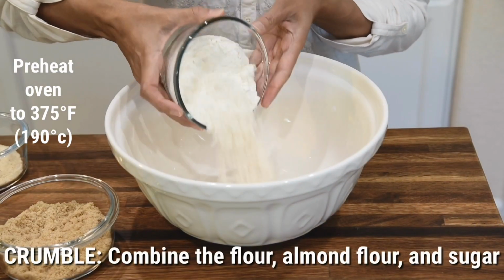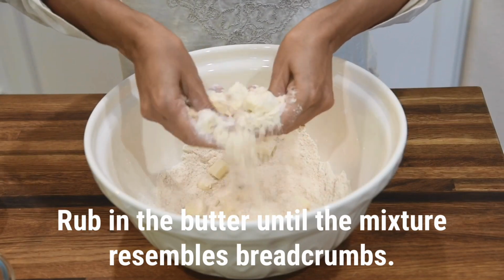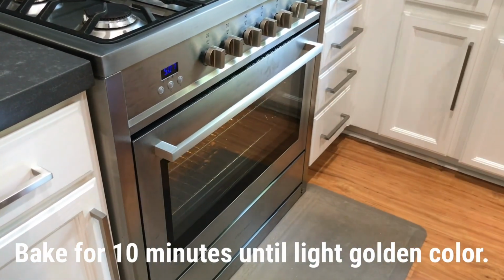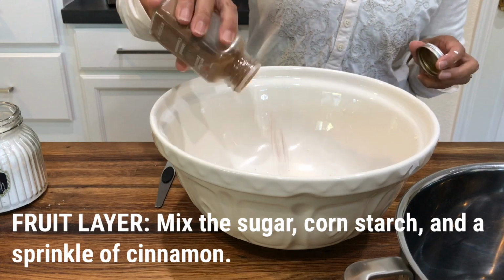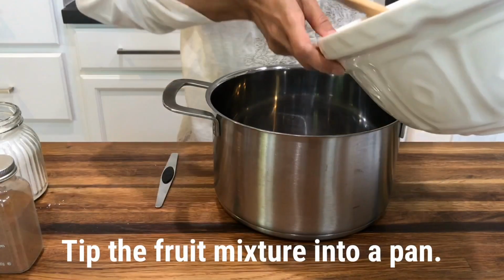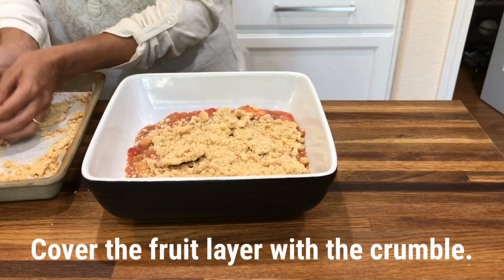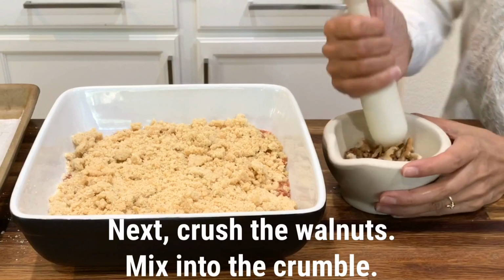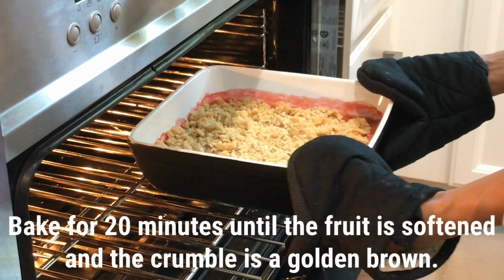Rhubarb & Strawberry Crumble Recipe | British Dessert | STEP BY STEP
A beautifully pink and fruity rhubarb and strawberry combination baked with brown sugar, topped with a buttery crumble and walnut topping.

INGREDIENTS:

CRUMBLE LAYER
120g / 1 cup plain flour
30g / ⅓ cup almond flour
100g / ½ cup golden brown sugar
113g / ½ cup butter, cut into small cubes
30g / ¼ cup walnuts, crushed

FRUIT LAYER
65g / ⅓ cup golden brown sugar
1 heaped tablespoon corn starch
300g / 2 cups strawberries, hulled and halved
550g / 4 cups rhubarb, cut into chunky lengths
240ml / ½ cup water

DIRECTIONS:
1. Preheat oven to 375°F (190°C)
2. Combine the flour, almond flour, and sugar
3. Rub in the butter until the mixture resembles breadcrumbs
4. Pour crumble mix into a prepared baking pan
5. Bake for 10 minutes until light golden color
6. In a large bowl mix the sugar, corn starch, and a sprinkle of cinnamon
7. Toss the rhubarb and berries into the bowl and mix until well coated
8. Tip the fruit mixture into a saucepan
9. Add ½ cup of water to the fruit and cook over gentle heat for 5 minutes
10. Tip the cooked fruit mixture into an oven dish
11. Cover the fruit layer with the crumble
12. Crush the walnuts in a pestle and mortar, and mix into the crumble
13. Bake for 20 minutes until the crumble is golden brown
14. Serve with your choice of ice cream or warmed with hot custard British style!